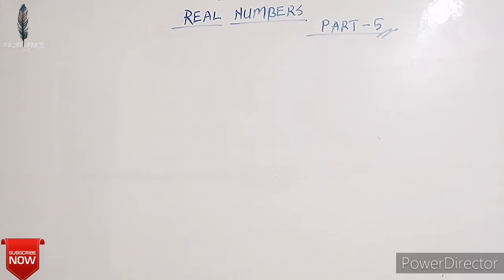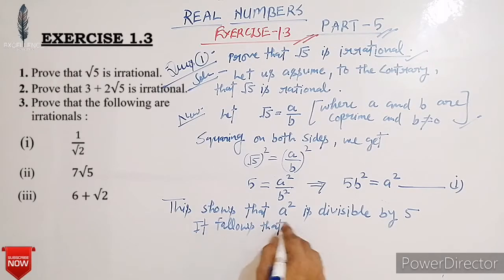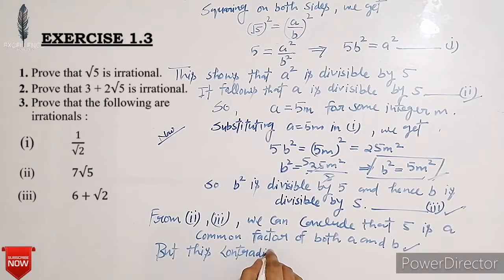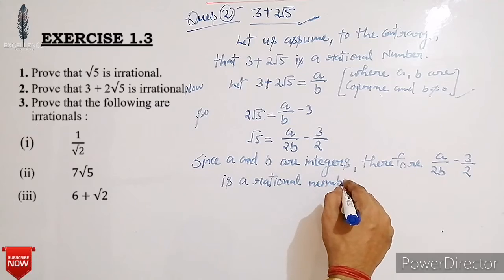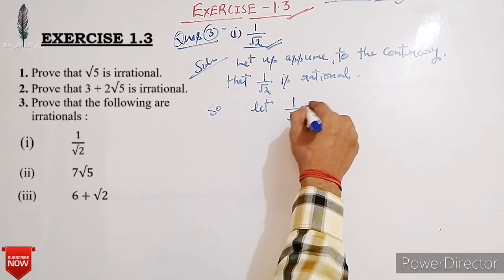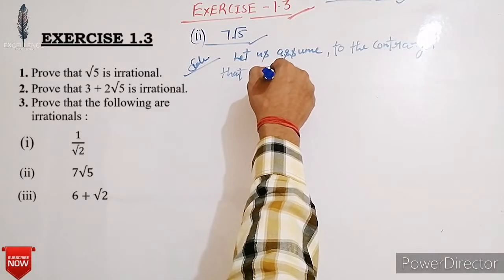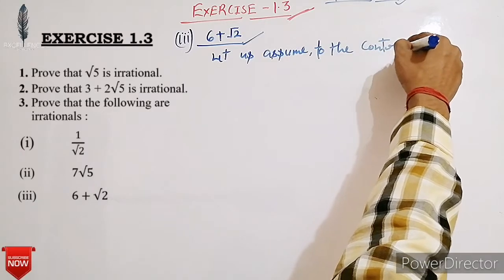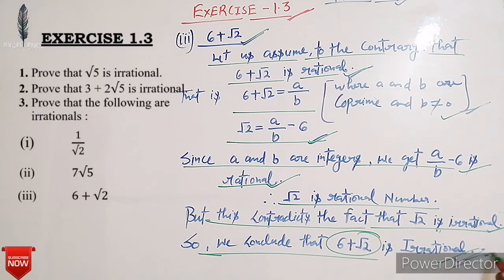REAL NUMBERS [PART-5] NCERT EXERCISE 1.3 Class 10th MATHS BY ABHISHEK RATHORE SIR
MATHS Class 10th REAL NUMBERS (PART-5)